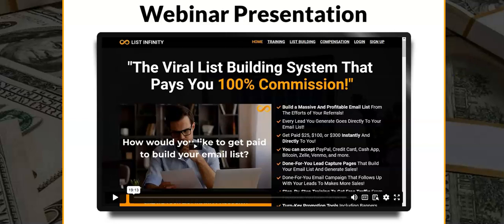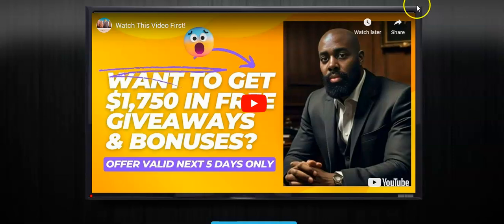VSL Landing Pages VS Bridge Page Affiliate Marketing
To learn more about the programs I'm currently involved in
visit my "CHANNEL" for my links!

In this video I talk about my vsl strategy,as well as a vsl example,many marketers may use and why they don't always get good results?
Most companies use a replicated vsl script and vsl sales letter or video sales letter for their members,but there is a secret to standing out from the crowd! In this video sales letter tutorial,I spend lots of time discussing my opinions on using a bridge page or bridge page affiliate marketing methods,to stand out from your competition.
In this video VSL Landing Pages VS Bridge Page Affiliate Marketing, I share suggestions on making your presence known.
You can do bridge page faceless videos,or even video sales letter ai tools. My video sales letter example is just the start,a successful video sales letter formula,will include an intro about yourself to help build a relationship with your viewers. Some like using video sales letter background music,but just a reminder if you do to try and keep the volume down.